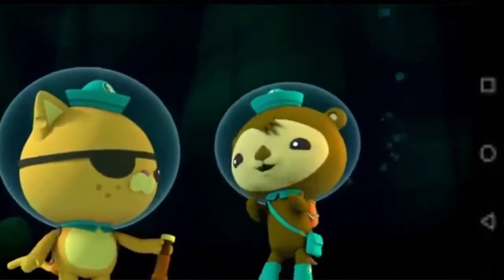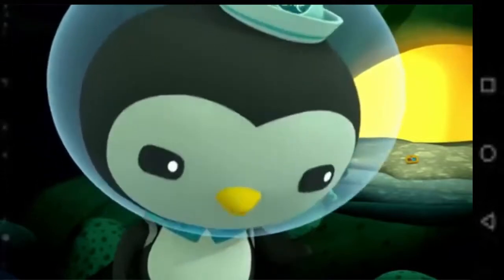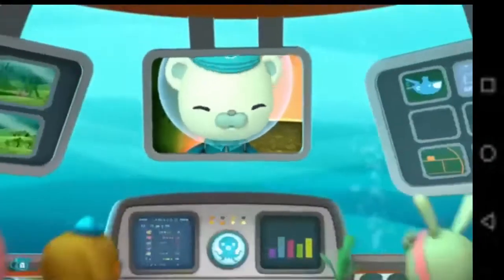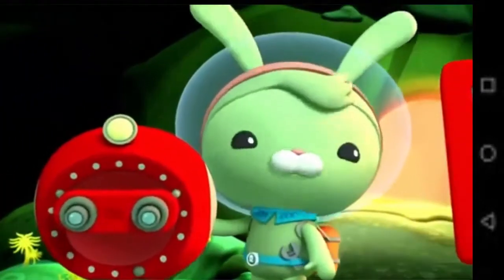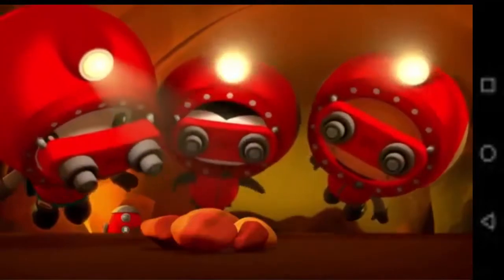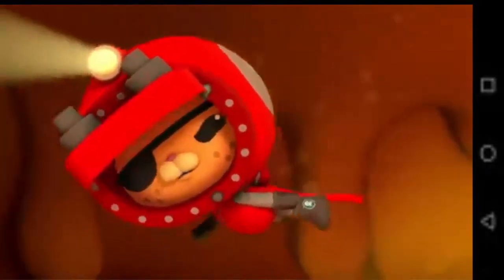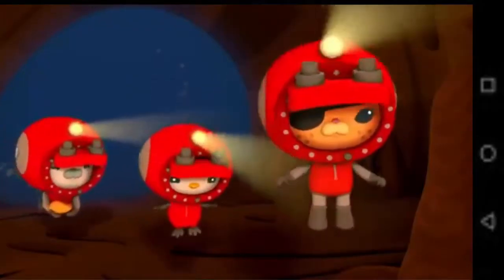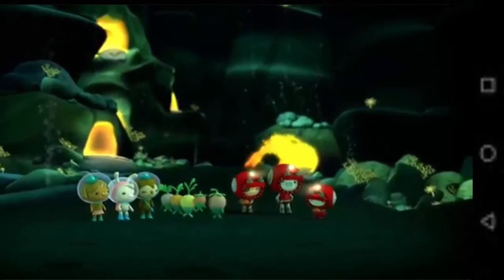Octonauts Cartoons New compilation 2017! Best Cartoon for Kids #3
Octonauts Cartoons New compilation 2017! Best Cartoon for Kids